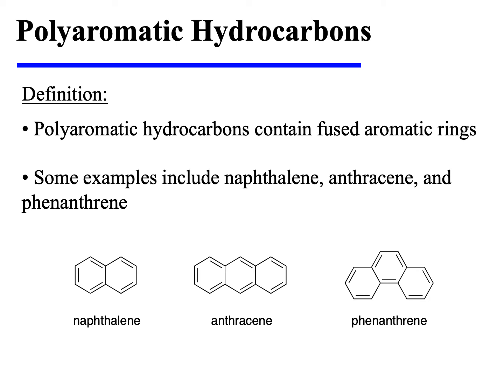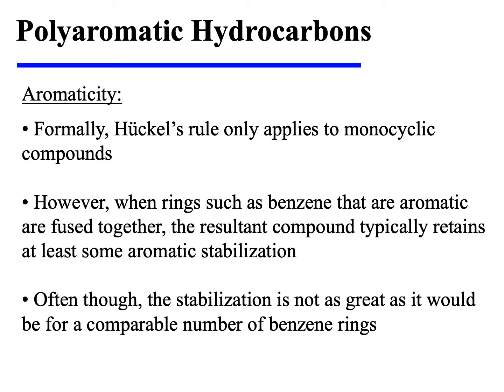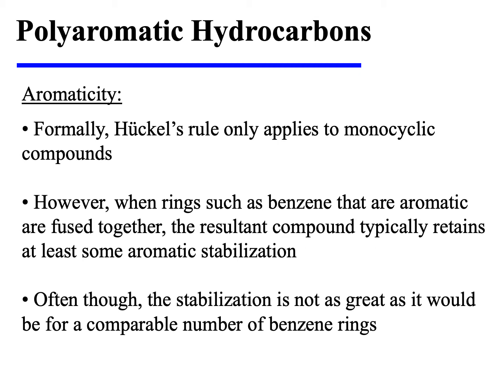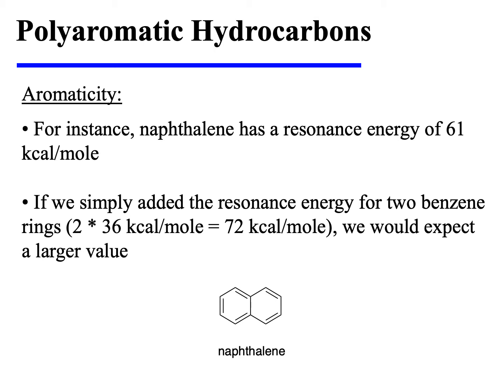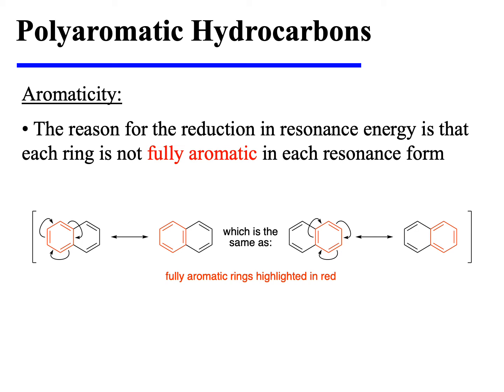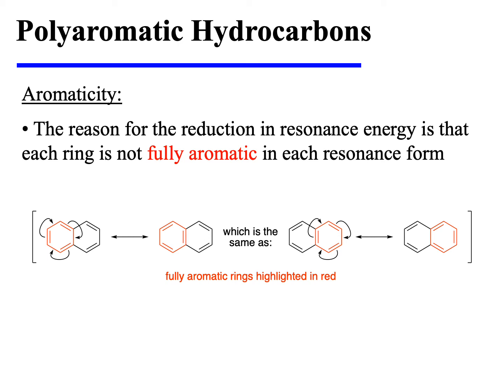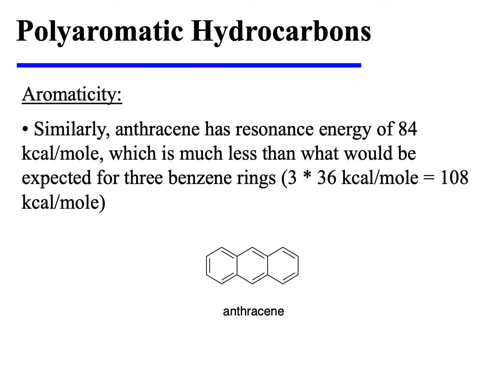Polyaromatic Hydrocarbons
This video explores the aromaticity of polyaromatic hydrocarbons.